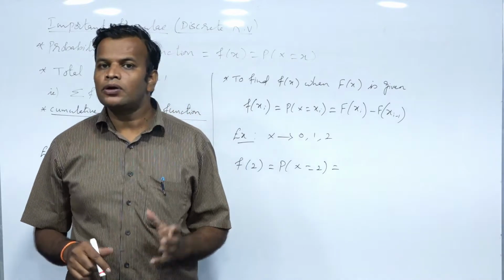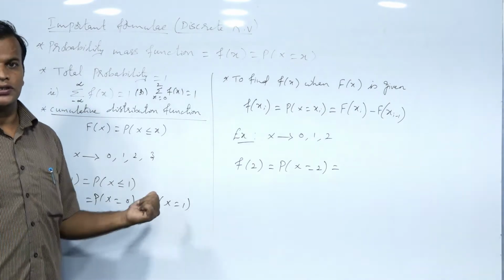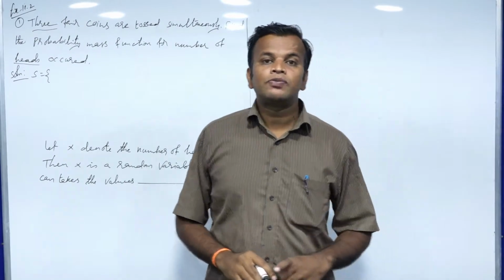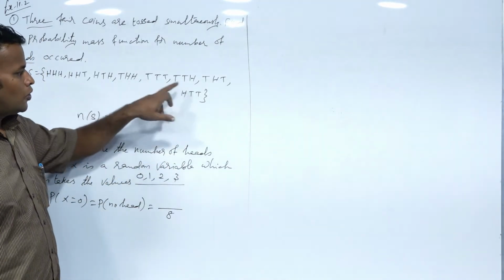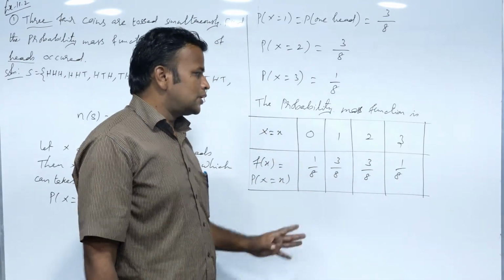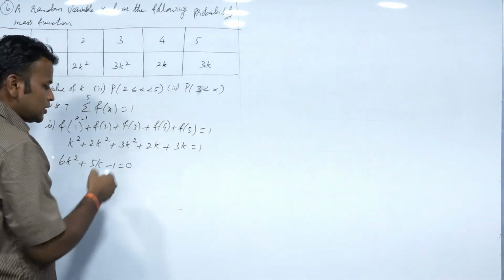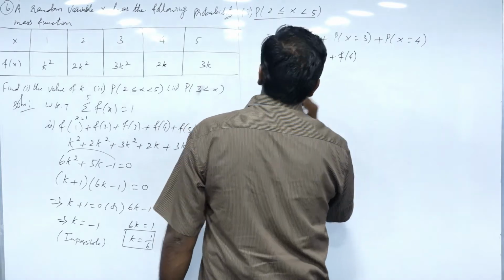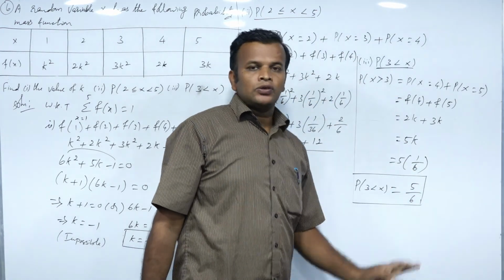PROBABILITY DISTRIBUTION PART 2 PRESENTED BY Mr.M.SUNDARAMOORTHI.,M.Sc.,M.Phil.,B.Ed